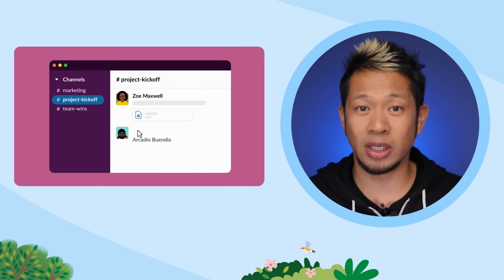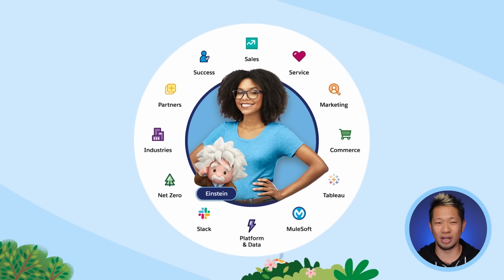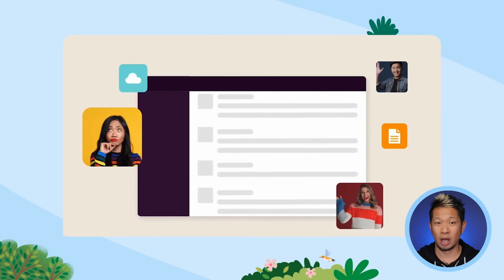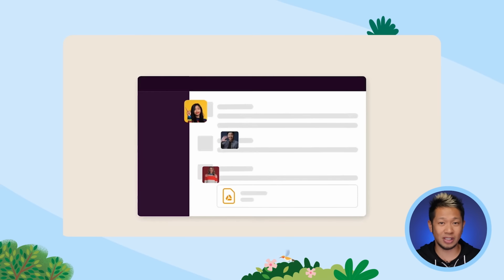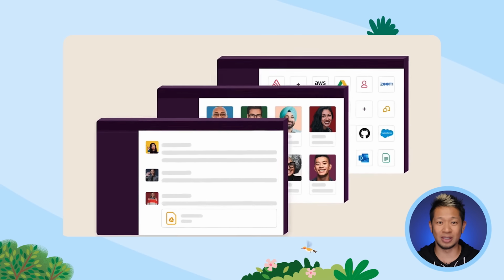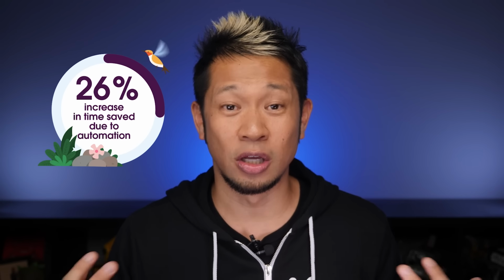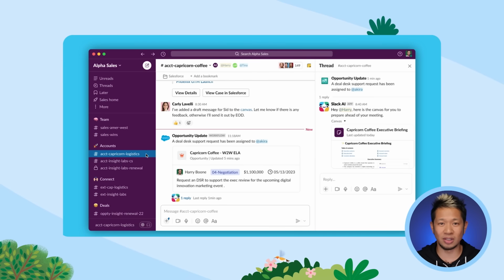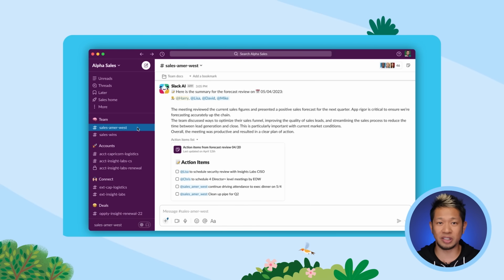The Biggest Business Secret - Slack | Salesforce Explained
Slack is a full productivity platform that brings automation, apps, knowledge, and collaboration together - in a team chat! Teams that use Slack experience increased productivity and collaboration.

00:00 - Intro
00:26 - What is Slack?
01:30 - Why should I use Slack?
01:46 - How can Slack help with productivity?
01:51 - Accelerate work with automation with Slack
03:22 - Share and search knowledge with Slack
04:04 - Connect and engage everyone with Slack
05:48 - How A.I. works in Slack
06:46 - How Slack + CRM helps customer service

About Salesforce: Salesforce is the customer company, helping businesses of every size and industry put the customer at the center since 1999. Salesforce helps companies connect with customers in a whole new way with a foundation of trust, harnessing AI + Data + CRM with Salesforce Customer 360, its complete portfolio of products that unites every team around the customer on one integrated, low code platform. Guided by core values and driven by a global community of Trailblazers transforming careers, companies and communities, Salesforce is more than a business — it’s a platform for change.